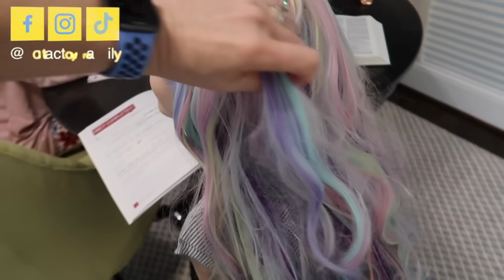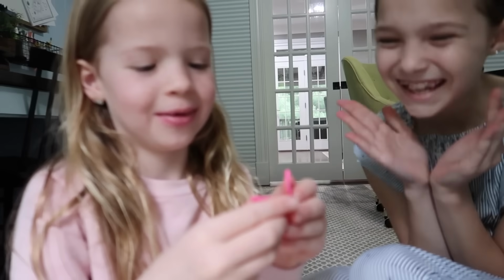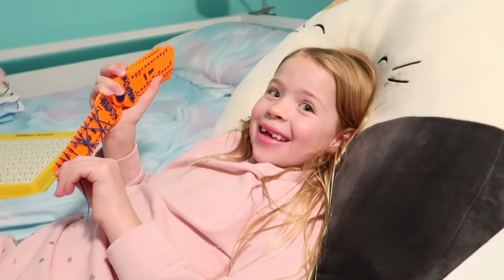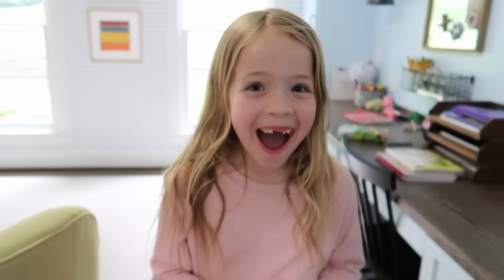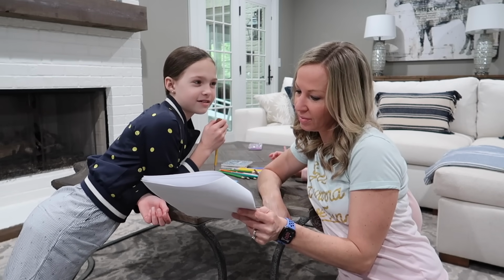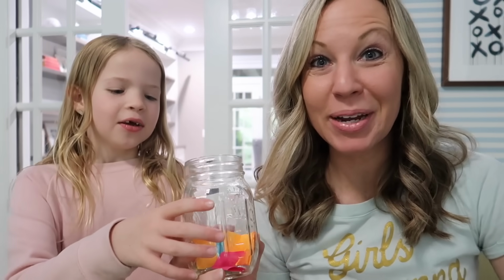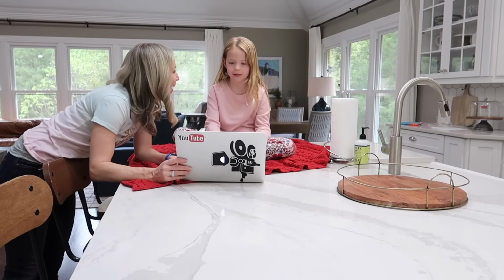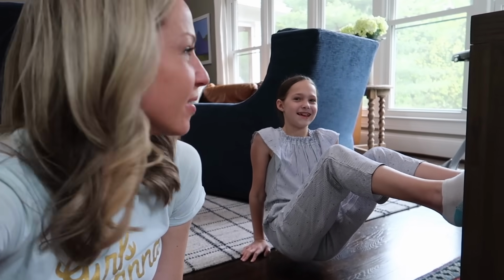FUN Ways to Home School !!!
We're switching things up a bit today and the kids will be doing their homeschool work in different silly places throughout the house! Lucy has Addy and Maya draw from a bowl random locations for the girls to do their work. Reading in a bathtub, math in bed, lessons under a table - what silliness! After 6 weeks of being cooped up inside all day, I think we all needed a change of pace.

Look! Over There! -Hale
Metropolis Daybreak - Cody Martin
Marshmallow Overload - Avocado Junkie
Slow Your Roll - Fairlight
Be There - BRASKO
Chill Waves For Days - PALA
My Lucky Stars - Adrian Walther
Touch The Sky - Matt Wigton
Tropical Bois - Mikey Geiger
Roll The Tape - Bright Seed
Walkin' The Dog - Dresden, The Flamingo
Outside In - Sounds Like Sander
Huddle Snuggle - Avocado Junkie
You Know What I Need - Adrian Walther
Vibrant Bliss - Cody Martin
Angel Wings - Sounds Like Sander